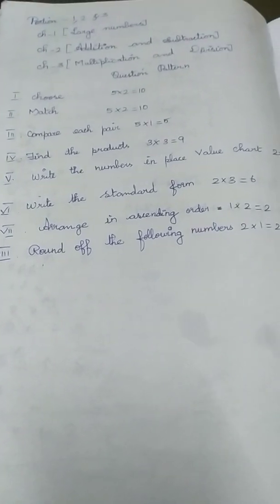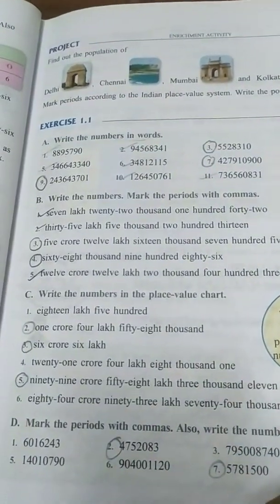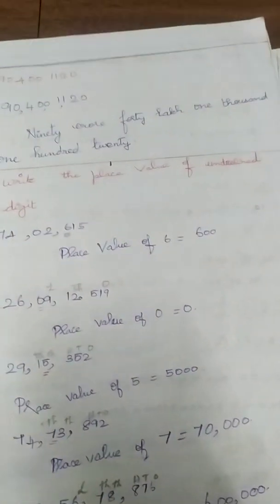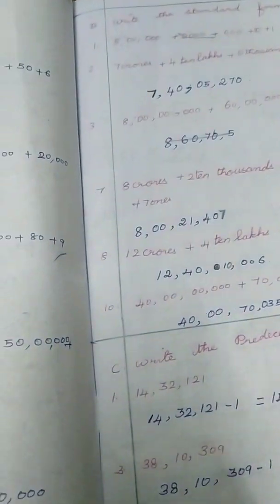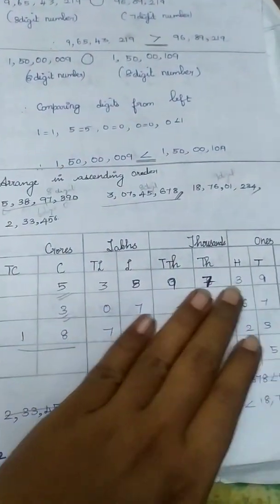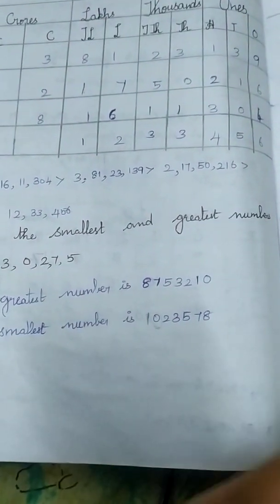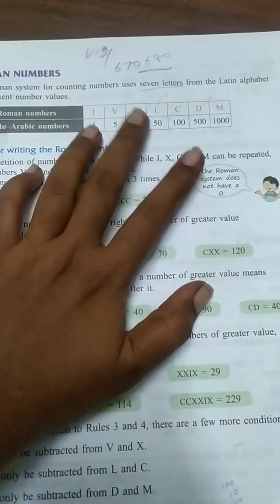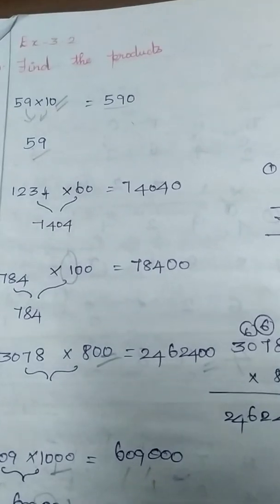Maths ICSE V